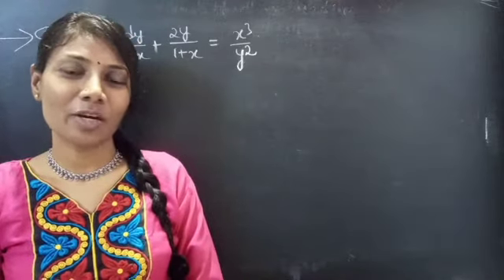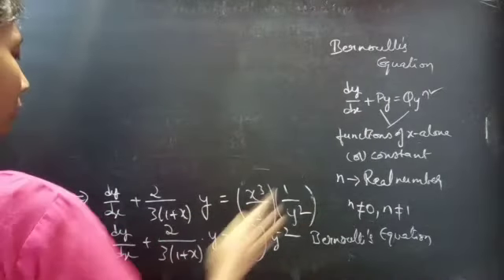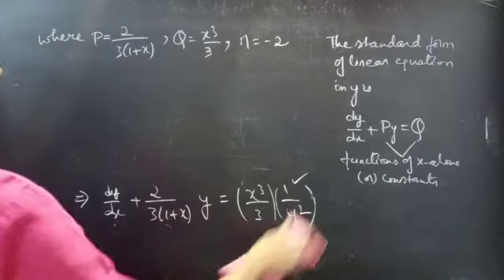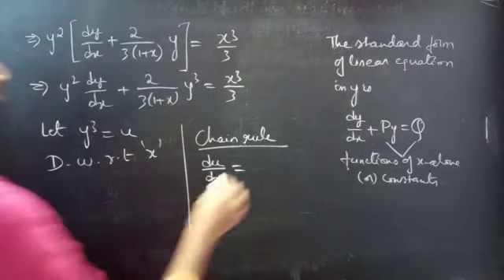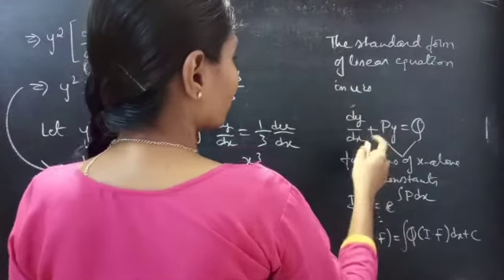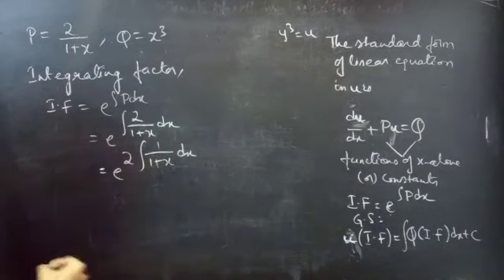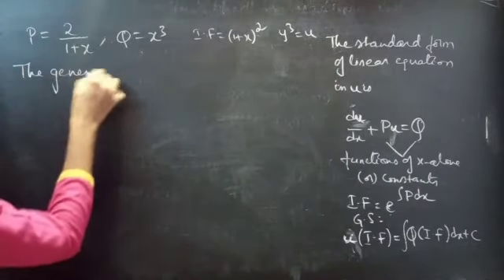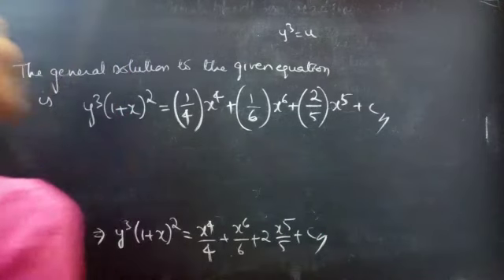3dy/dx+2y/1+x=x^3/y^2 BernoullisEquation L698